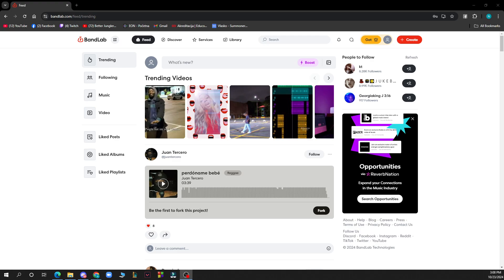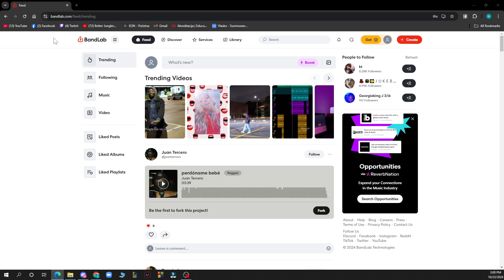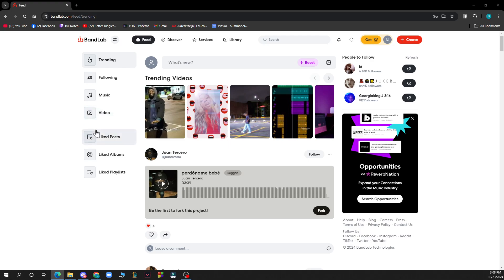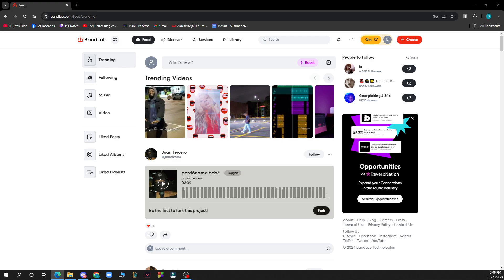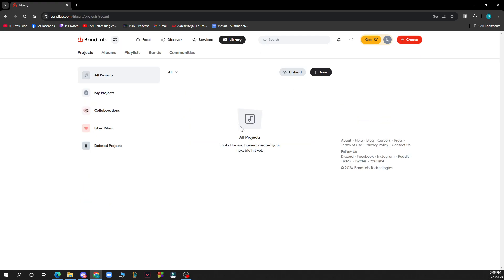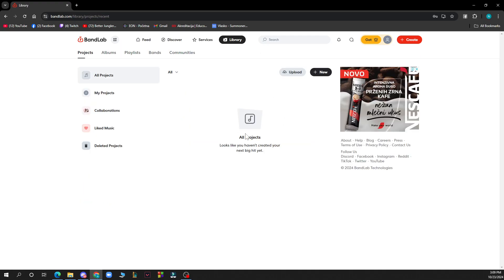How To Remove Echo In Bandlab (Quick Tutorial)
In this video I will show you How To Remove Echo In Bandlab. It would be good if you watch the video until the end so that you don't miss important steps.